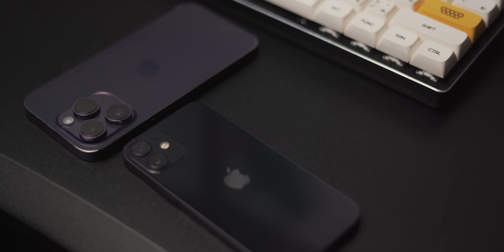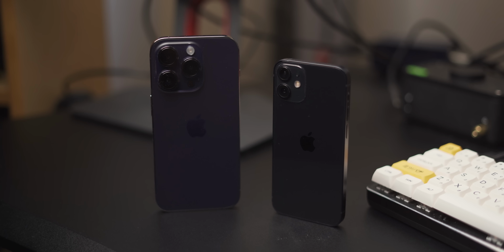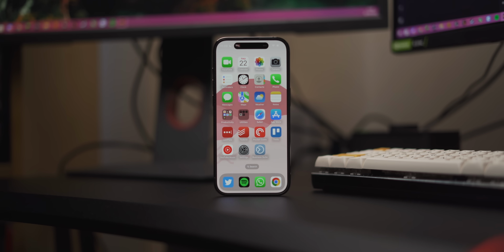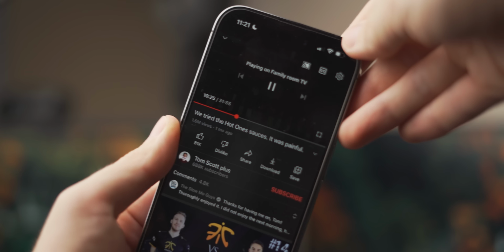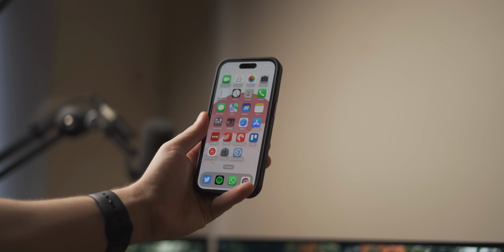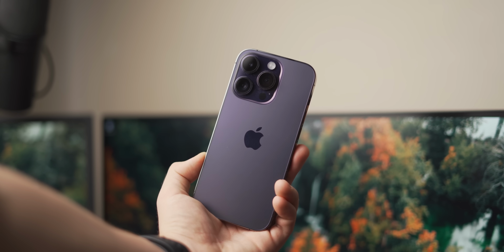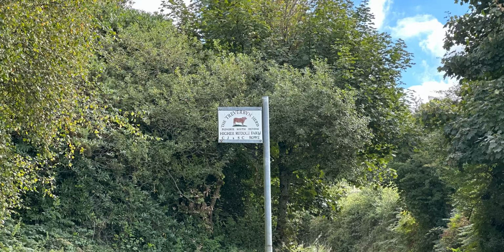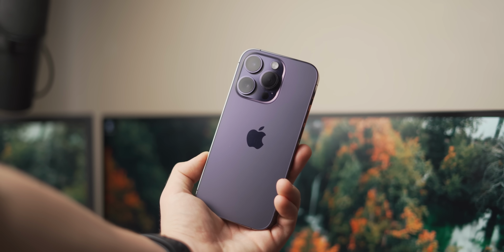iPhone 14 Pro: 7 days later!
In today's video, I look at the iPhone 14 Pro 7 days after release with some interesting and possibly controversial takes.

-SOCIAL MEDIA-

-Blackmagic Pocket 6K
-Sony A7III
-Sigma 18-35 f1.8
-Sony FE 50mm f1.8